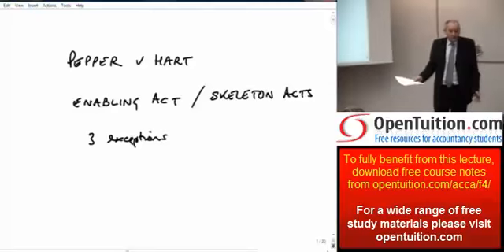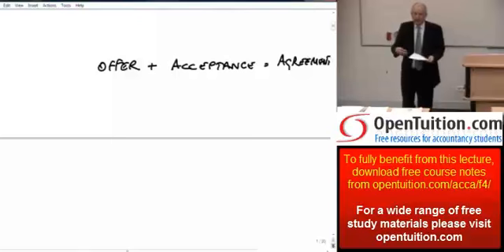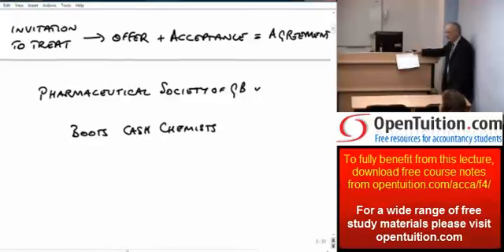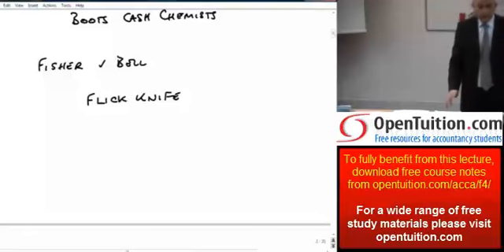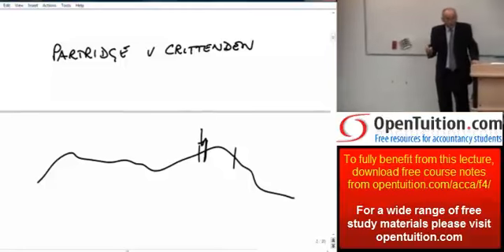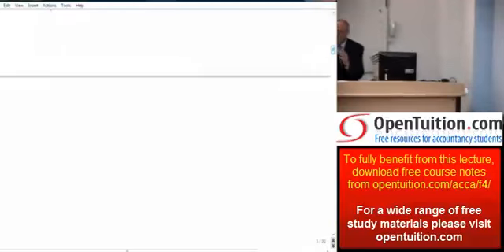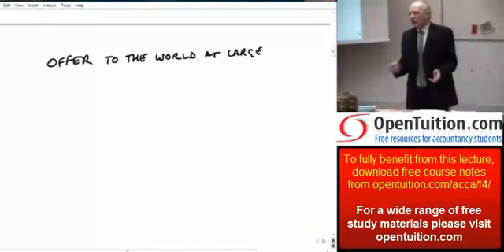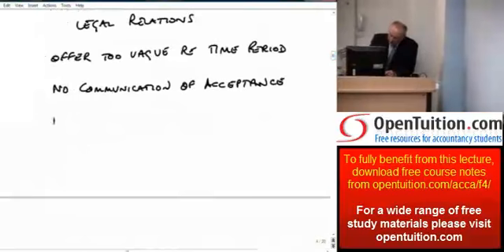ACCA F4 Chapter 4 Contract Law part 1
Free lectures for the ACCA F4 Corporate and Business Law Exams, English Law